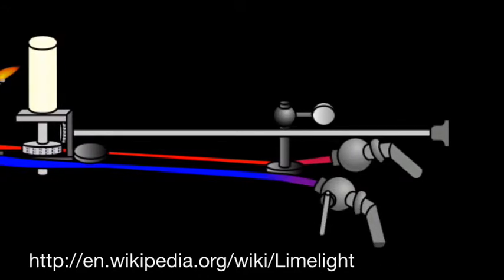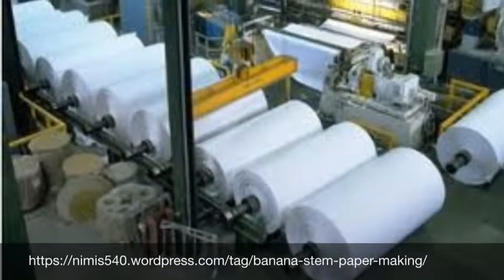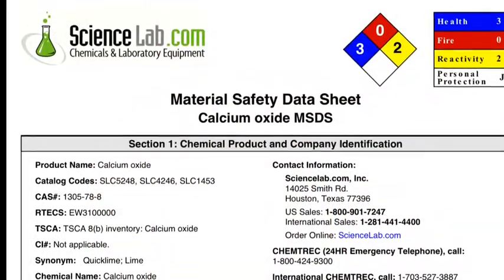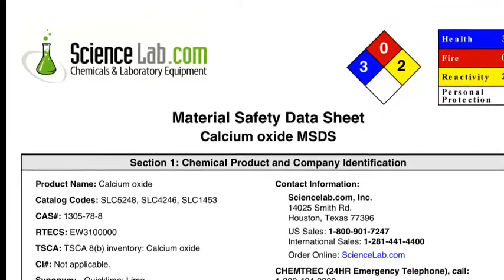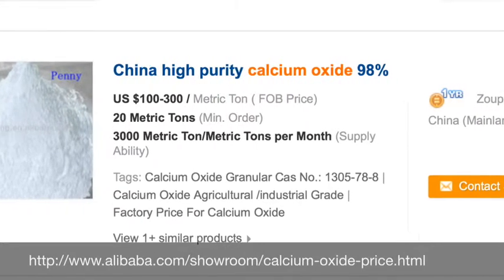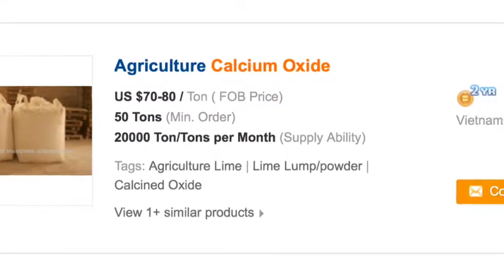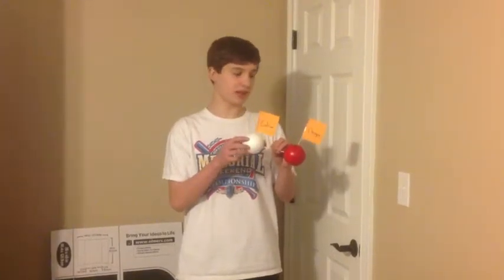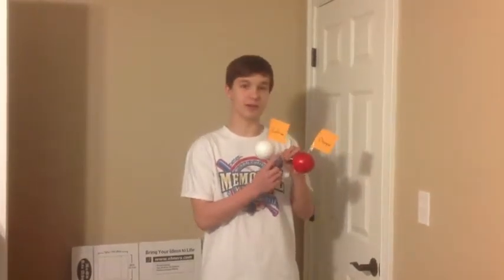My Movie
Reid Spears Top 20 Project on Lime Period B